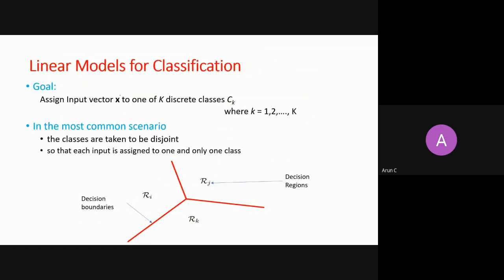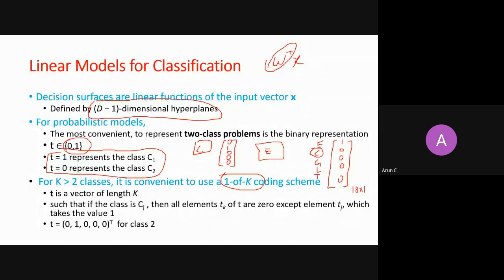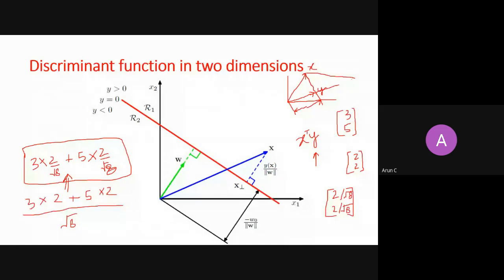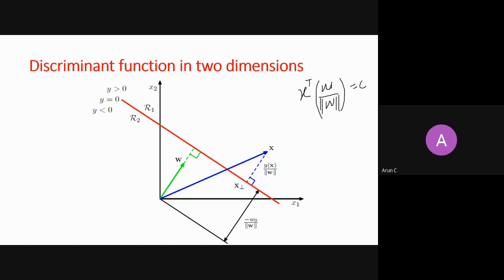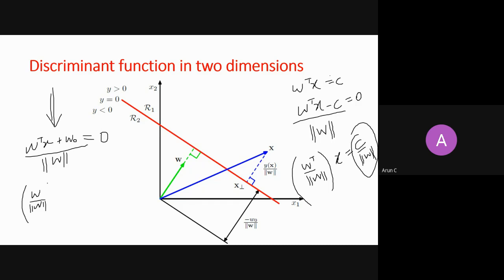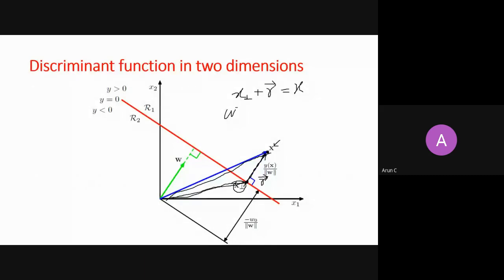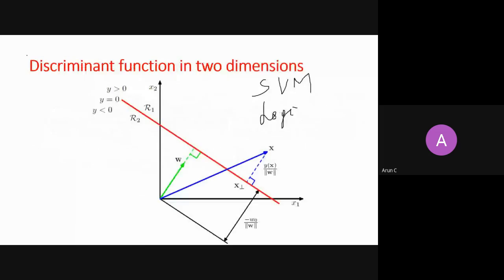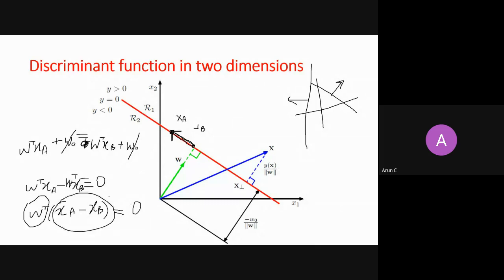Machine Learning Lecture 18 2021 02 16 at 21 34 GMT 8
Intuitive Understanding of Hyperplanes. Linear Discriminant functions.